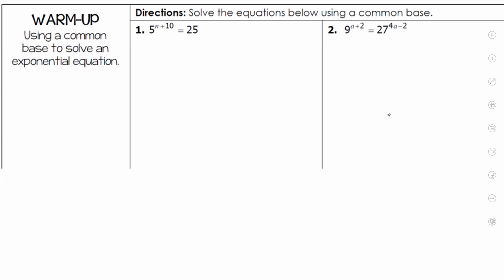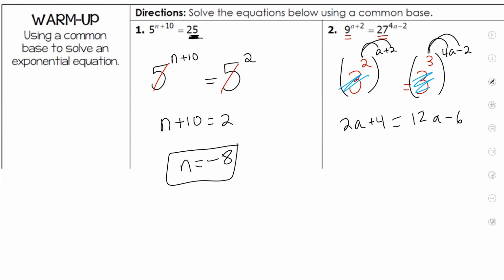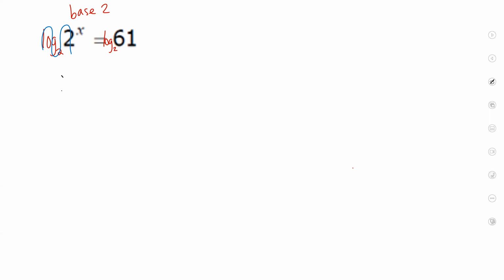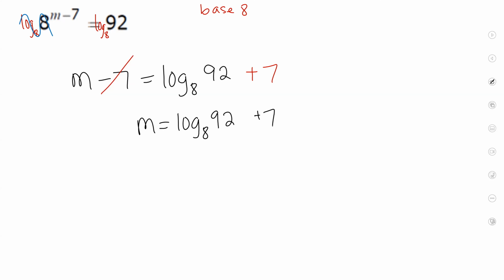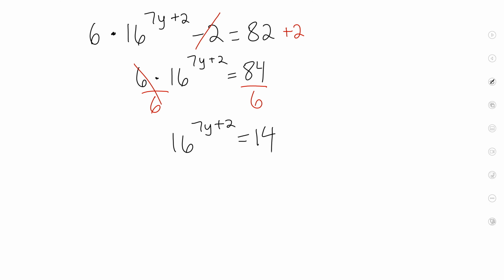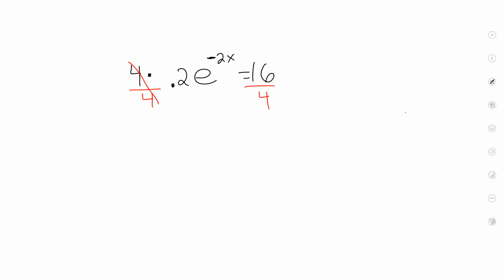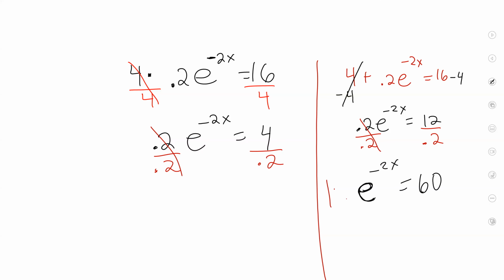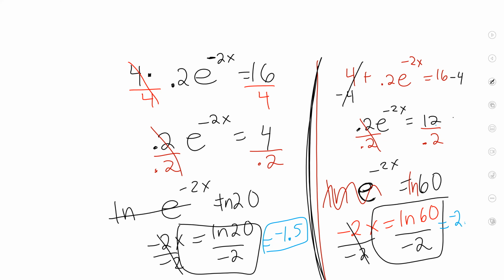Solving Exponential Equations Using Logs